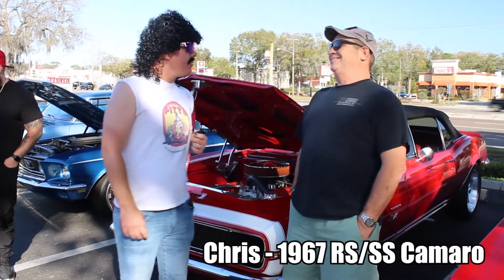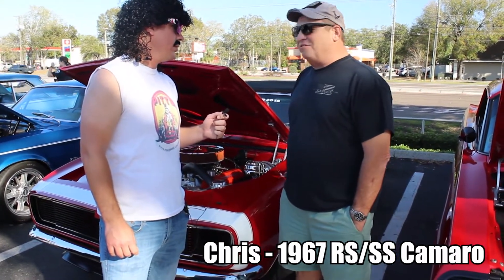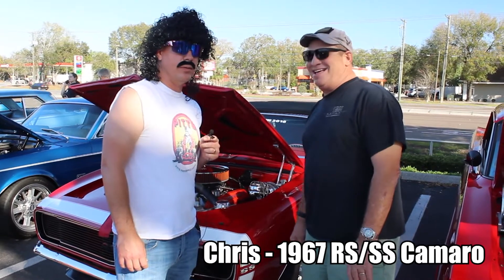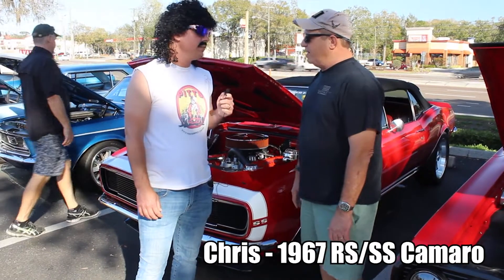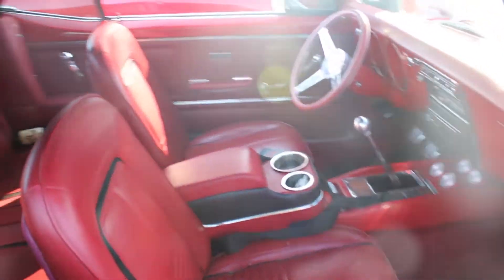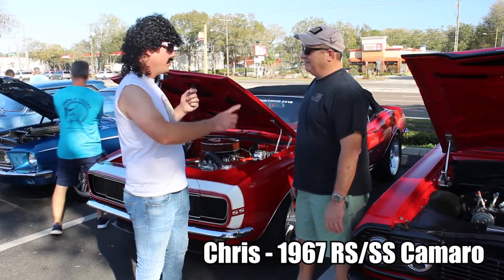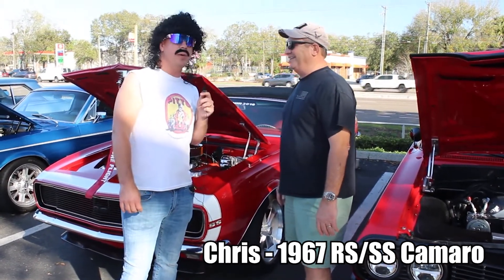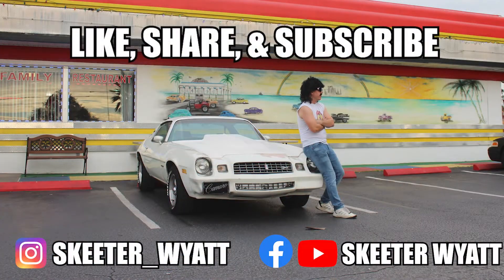1967 Camaro RS/SS - Skeeter's Features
Talkin’ with Chris about his 1967 chevrolet camaro RS/SS. He and about 15 other dudes formed like Voltron and created the Tampa Cruisers who were all in attendance with some sexy americanmuscle. Even though he’s a humble guy, I’m sure he’d put a curb stompin’ on some of these import cars with his